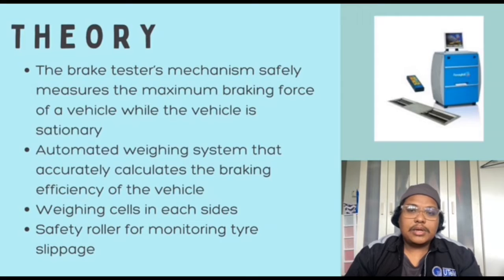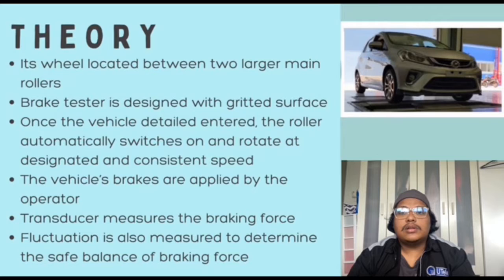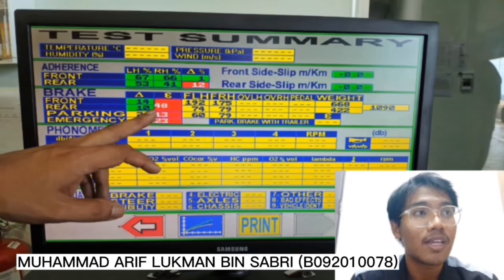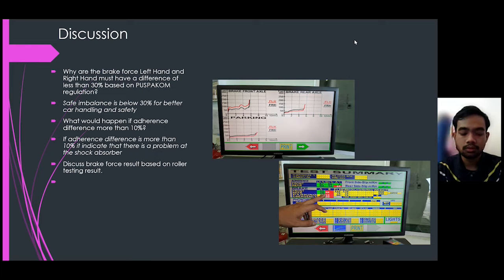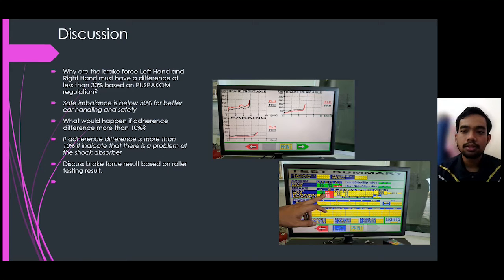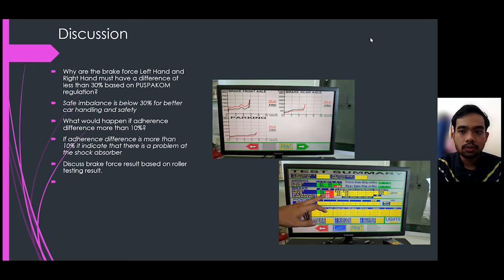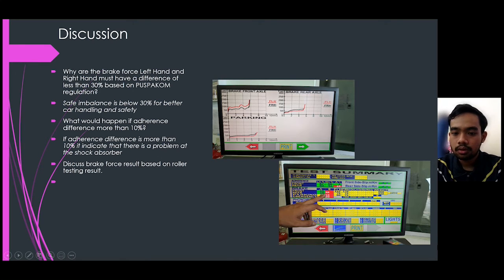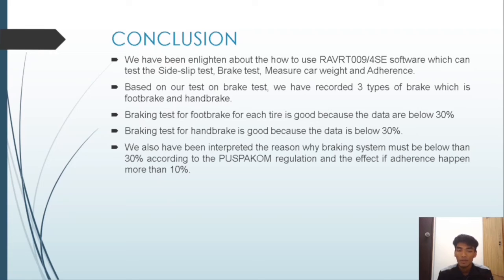LAB 5: SIDE SLIP (GROUP ARIF)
MUHAMMAD ARIF LUKMAN BIN MUHAMMAD SABRI (B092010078)
AHMAD AFIQ ZAKWAN BIN ZULKIFLI (B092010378)
AHMAD NABIL BIN NAZAR (B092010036)
UWAIS NADZMI BIN MOHD LOTFAN NADZMI (B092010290)
MUHAMMAD HANIF ASYRAF BIN AMIR (B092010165)